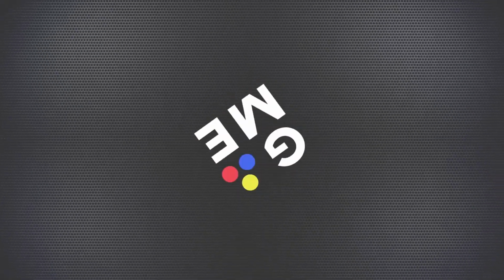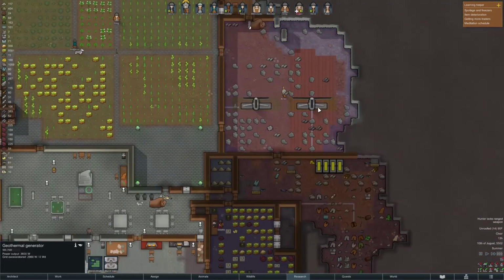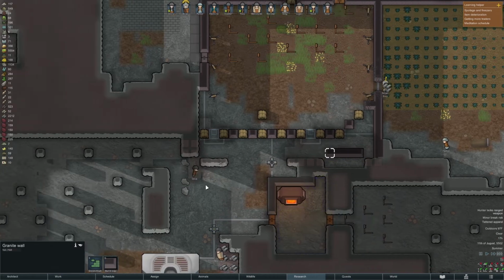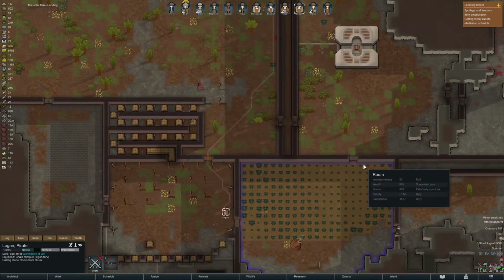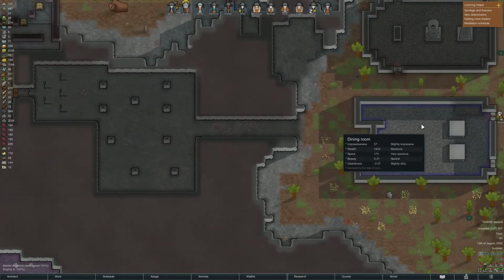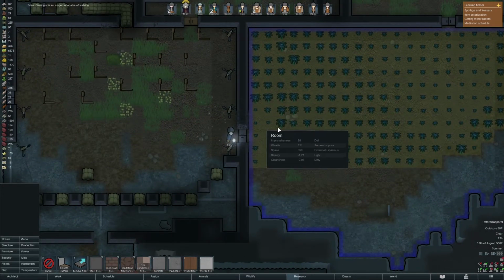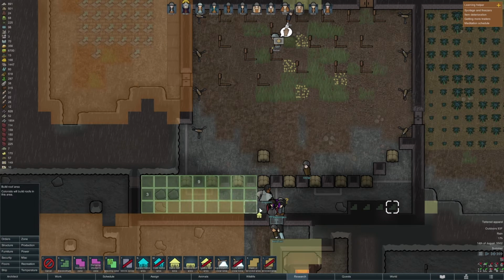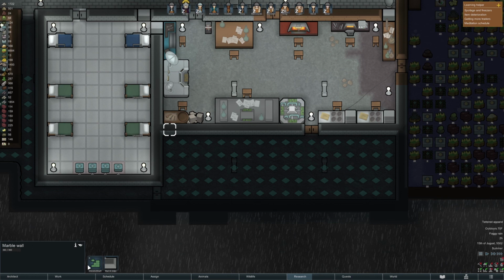RimWorld - Royalty | Let's Play | #31 [Proposal]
Wounds, infections, prosthetics, and chronic conditions are tracked on each body part and affect characters' capacities. Eye injuries make it hard to shoot or do surgery. Wounded legs slow people down. Hands, brain, mouth, heart, liver, kidneys, stomach, feet, fingers, toes, and more can all be wounded, diseased, or missing, and all have logical in-game effects. And other species have their own body layouts - take off a deer's leg, and it can still hobble on the other three. Take off a rhino's horn, and it's much less dangerous.

You can repair body parts with prosthetics ranging from primitive to transcendent. A peg leg will get Joe Colonist walking after an unfortunate incident with a rhinoceros, but he'll still be quite slow. Buy an expensive bionic leg from a trader the next year, and Joe becomes a superhuman runner. You can even extract, sell, buy, and transplant internal organs.